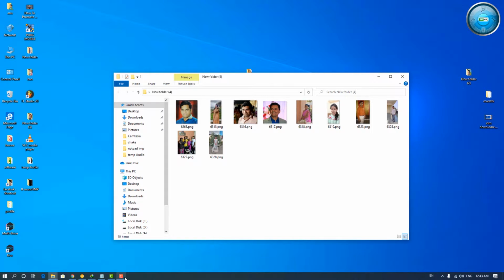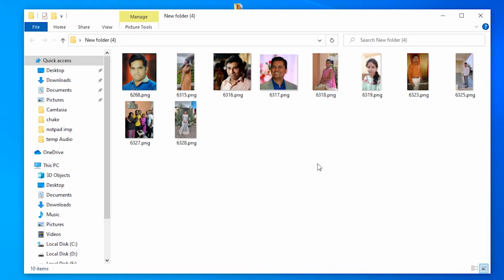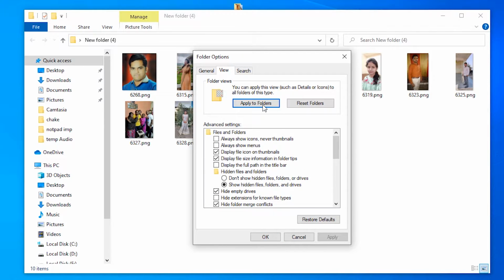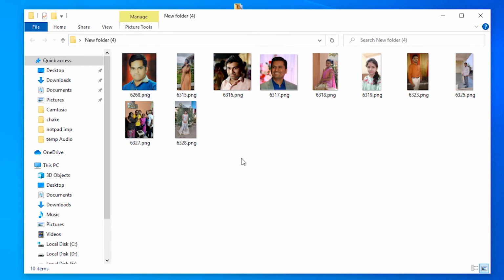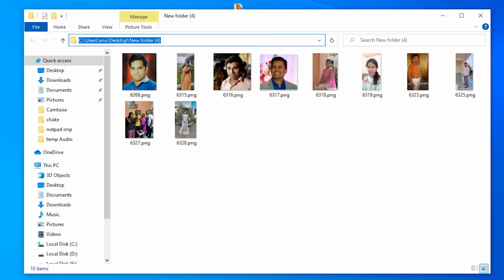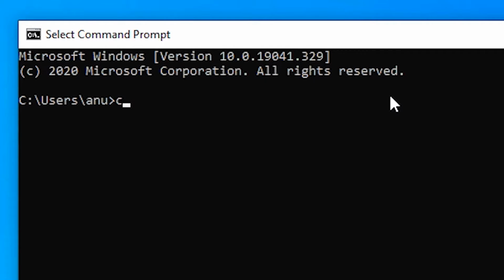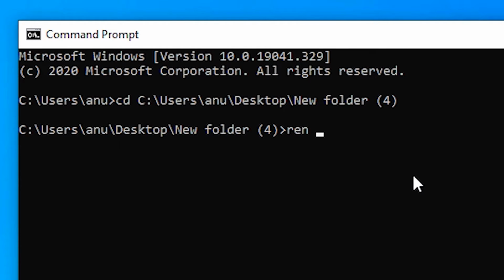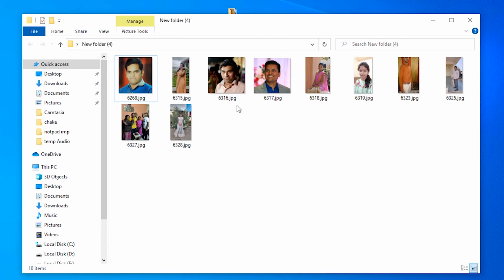How to change Multiple file extension in windows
Many times we need to change our Multiple files file extension any other file extension.  by command prompt we can easily achieve this by the way the simplest way we can change all the file extension of our folders file    by the one line ..  watch the video and change the your file extension